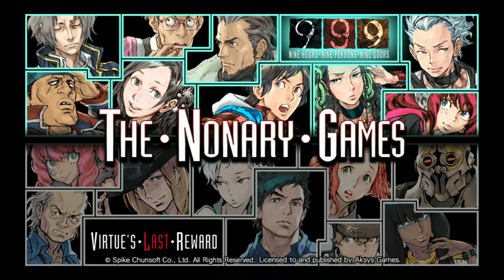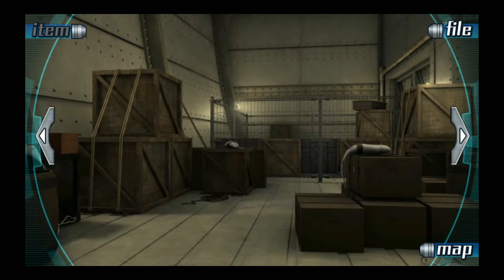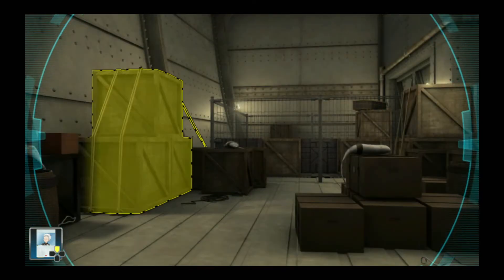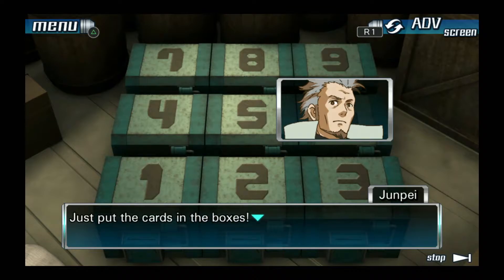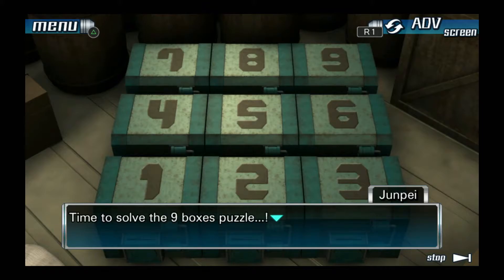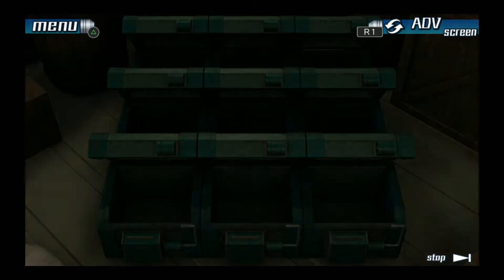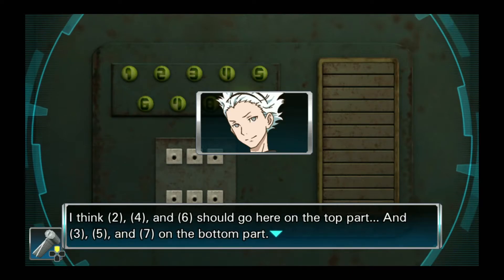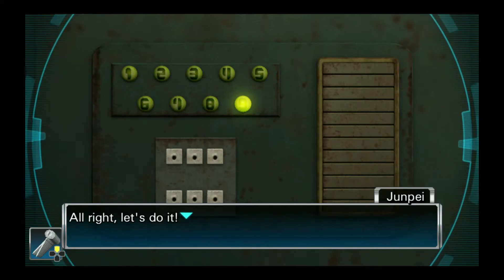999 PS4 Walkthrough part 15 - The Gun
Looks like we're face to face with that weapon again..